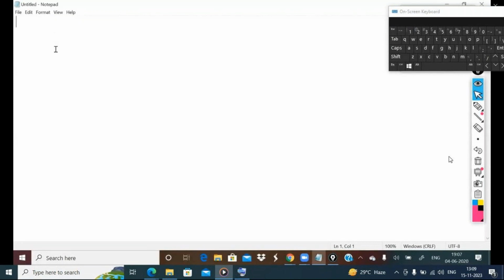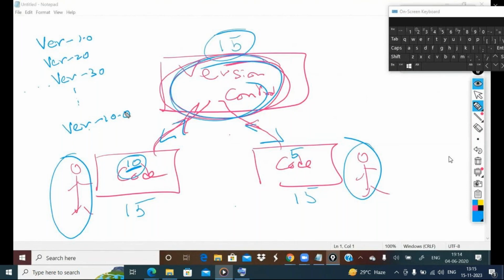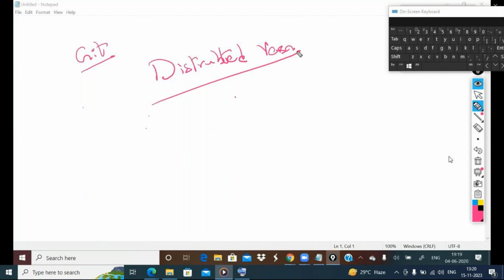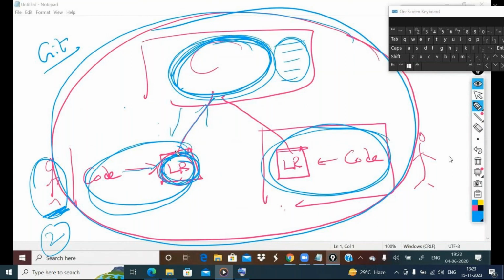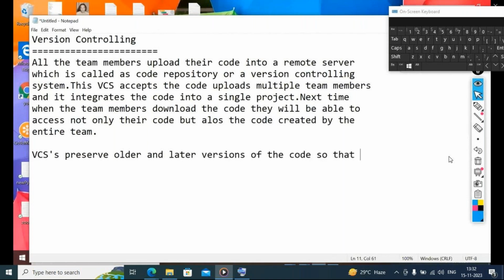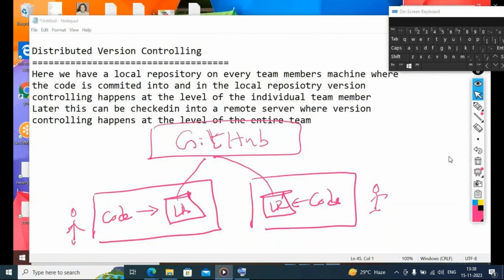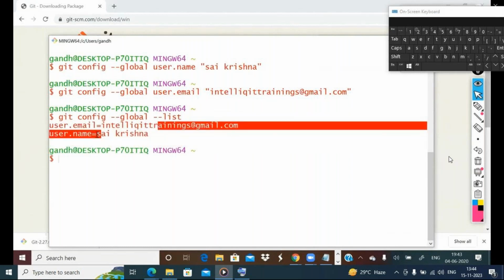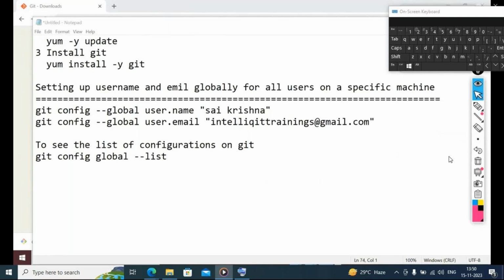Session# 1 Git hub for DevOps.